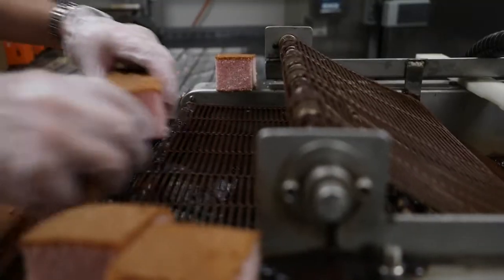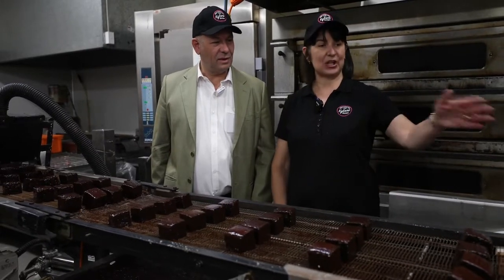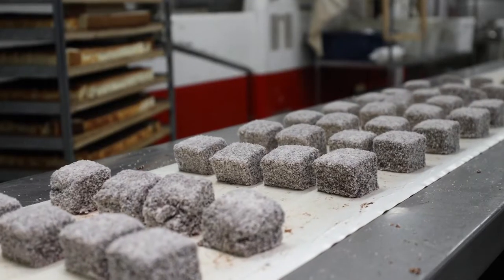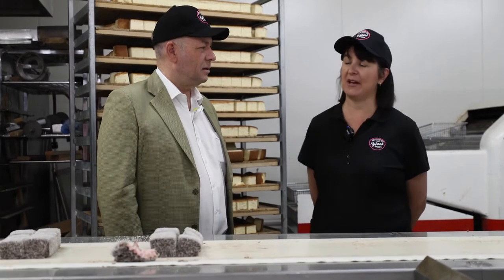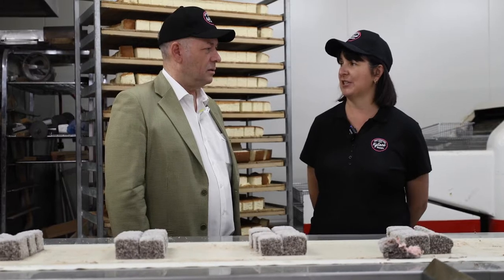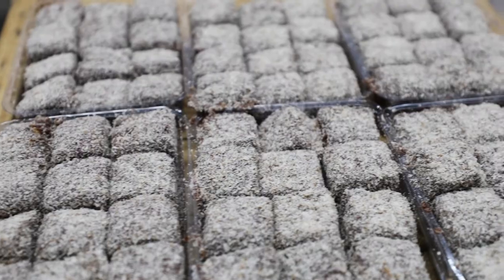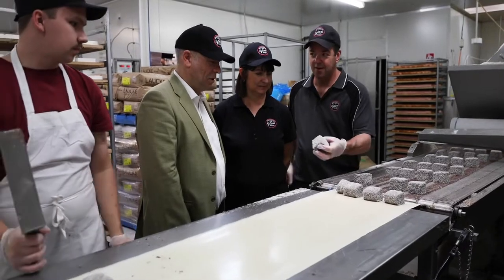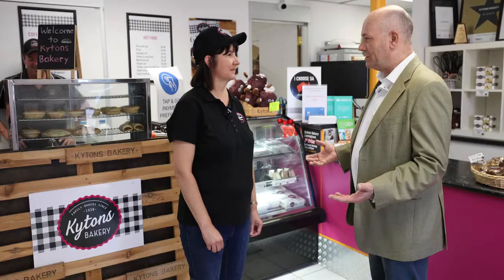25+ Years in Business - Kytons Bakery